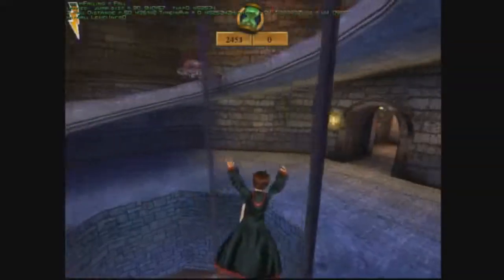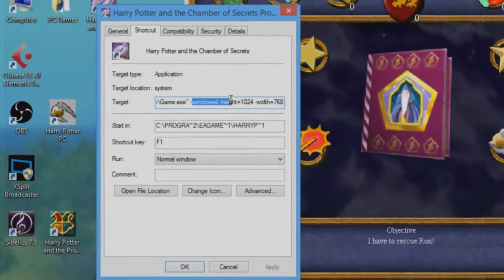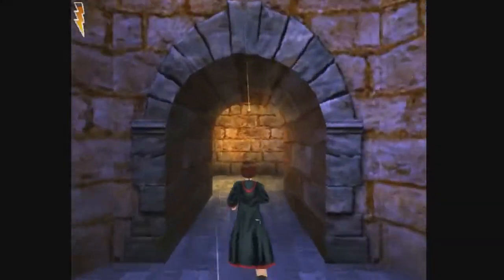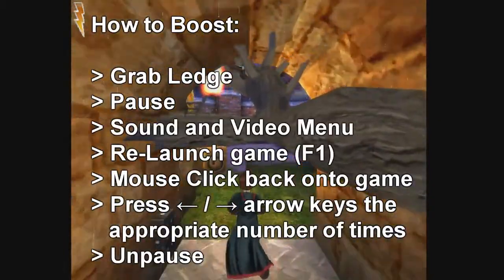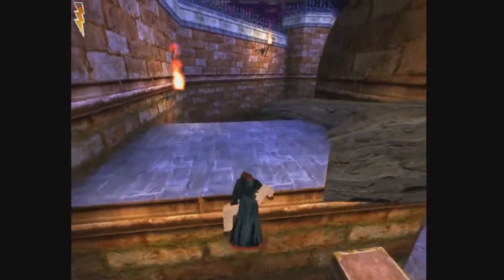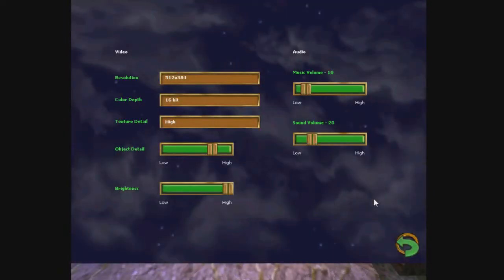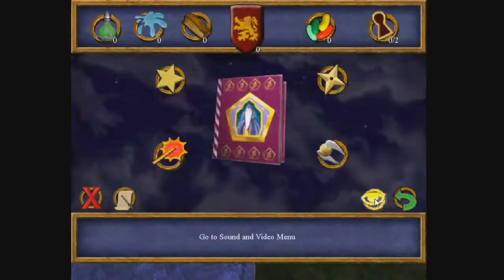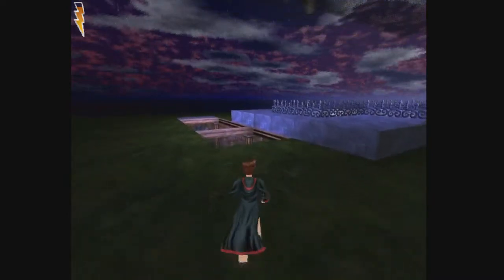Harry Potter 2 PC Brightness Boosting Tutorial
Next time, I'm scripting this. A short introduction to the brightness boost, and how best to utilise it.